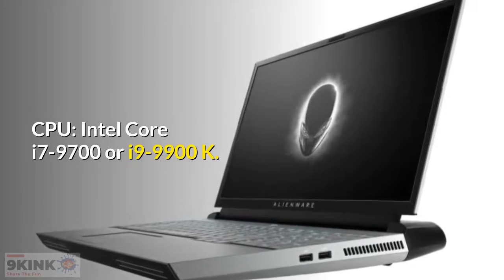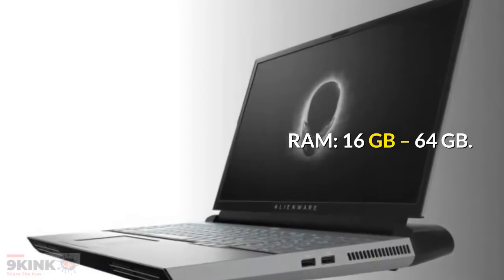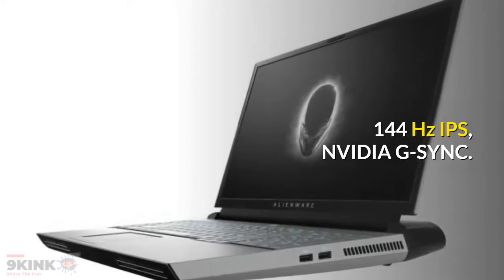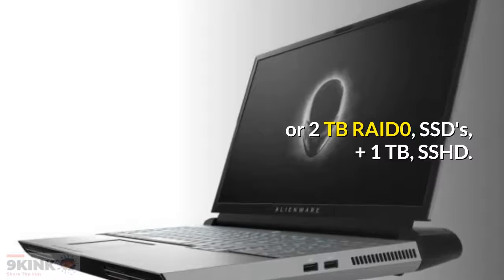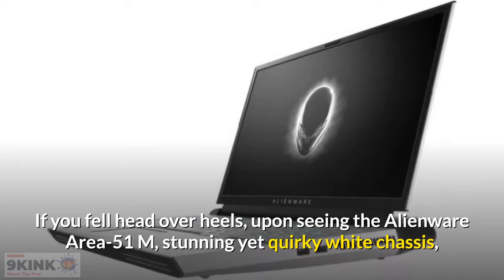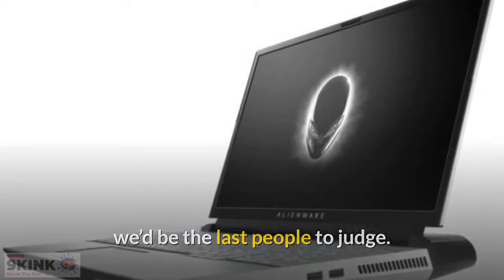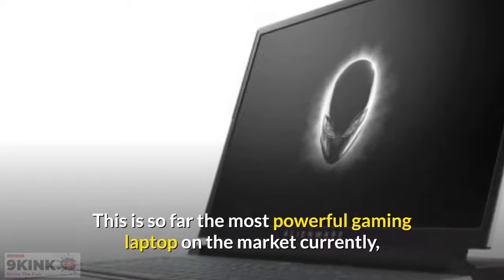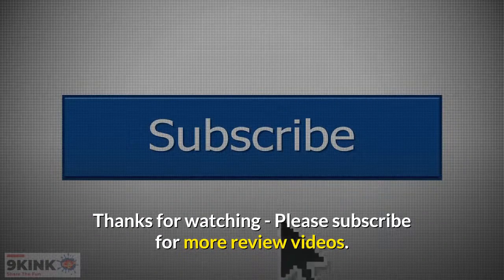Alienware Area 51M Review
If you fell head over heels upon seeing the Alienware Area-51m’s stunning yet quirky white chassis, you’re not alone. More Specs and Info

And, if you happen to shell out that couple of thousand dollars based on looks alone, we’d be the last people to judge. Anyway, you’ll be happy to know that it wasn’t all for naught, as this gaming laptop – or rather, the best among the best gaming laptops of 2020 – packs a hefty punch, gaming-wise. This is so far the most powerful gaming laptop on the market currently, and you won’t be able to help but be impressed. Its comfy keyboard and VR readiness are just cherries on top.

Alienware Area 51M